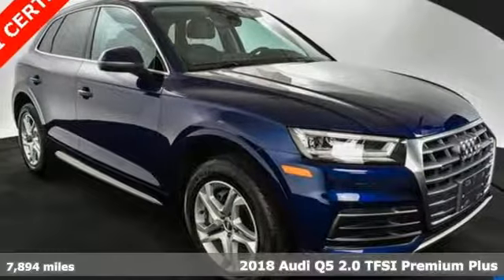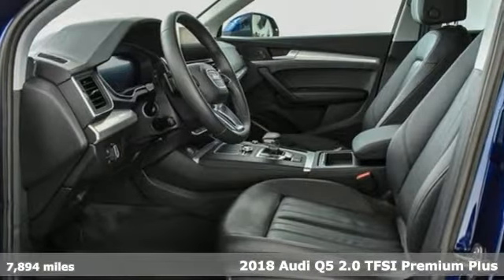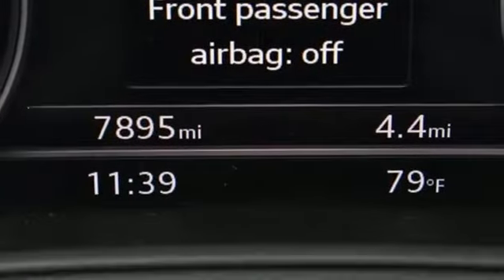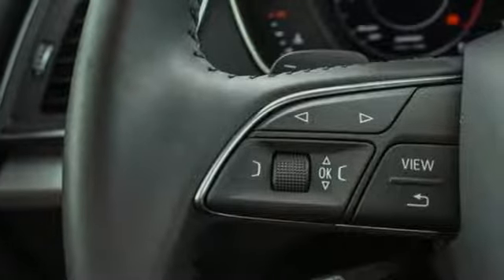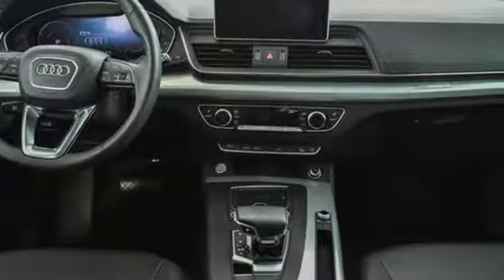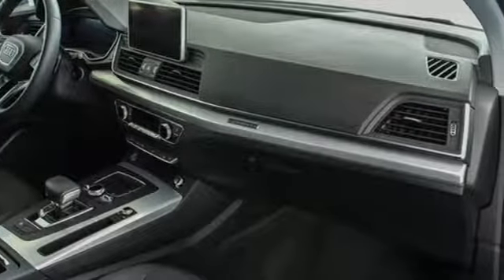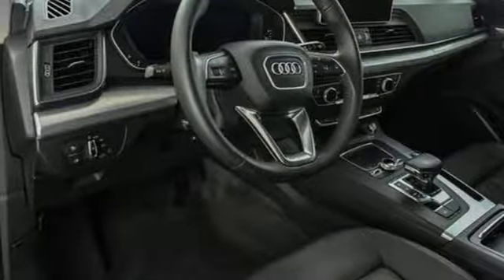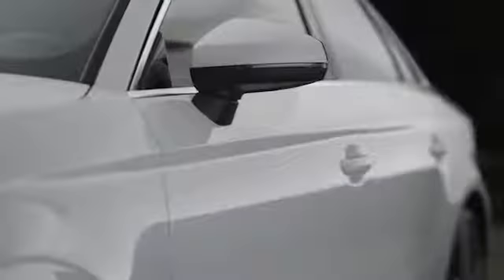Used 2018 Audi Q5 Atlanta Alpharetta, GA A32244 - SOLD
Year: 2018
Make: Audi
Model: Q5
Trim: 2.0T Premium Plus
Engine: 2.0L TFSI
Transmission: 7-Speed Automatic S tronic
Interior: Black
Mileage: 7894
Stock #: A32244
VIN: WA1BNAFY5J2024517
Audi Certified 2018 Audi Q5 2.0T Premium Plus in a sleek Navarra Blue Metallic over black leather interior w/ heated seats. This Q5 has passed our 307 point inspection process and is ready to offer superb luxury and sport in one great package.brbrOptions include Audi Advanced Key, Audi Connect CARE, Audi Connect PRIME & PLUS, Audi Side Assist w/Pre Sense Rear, Audi Virtual Cockpit, Brake assist, Compass, Driver Seat Memory, Electronic Stability Control, Exterior Parking Camera Rear, Front dual zone A/C, Full LED Headlights, Heated Auto-Dimming & Power-Adjustable Mirrors, Heated door mirrors, High Gloss Window Surrounds, High intensity discharge headlights: Xenon plus, Illuminated entry, Leather Seating Surfaces, Low tire pressure warning, Navigation Package, Panoramic Sunroof w/Tilt/Slide & Power Sunshade, Parking System Plus (Front/Rear Acoustic Sensors), Power Liftgate, Premium Plus Package, Radio: MMI Navigation Plus System, Rain sensing wipers, Rear Cross Traffic Assist, Rear window wiper, Remote keyless entry, SiriusXM All Access Service, Speed control, Split folding rear seat, Stainless Steel Door Sills, Traction control, Vehicle Exit Assist, Wheels: 8" x 18" 5-Double-Spoke Dynamic Design. 23/27 City/Highway MPGbrAudi Atlanta is the largest Pre-Owned Audi Dealership in the nation. Our inventory moves extremely quickly. PLEASE BE SURE TO SECURE YOUR APPOINTMENT. All vehicles are subject to sale at any time. As a courtesy to our clients, a partial payment and signed agreement will secure an appropriate window of time to allow for travel to inspect and accept the vehicle.

Address:
5805 Peachtree Boulevard